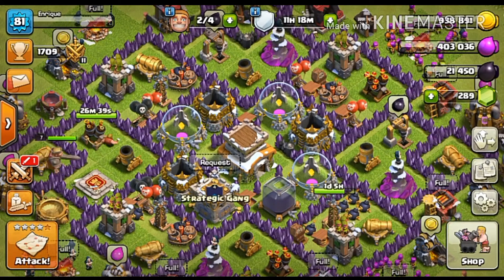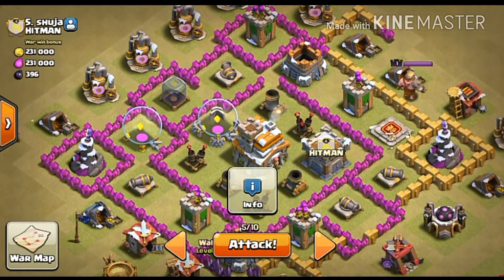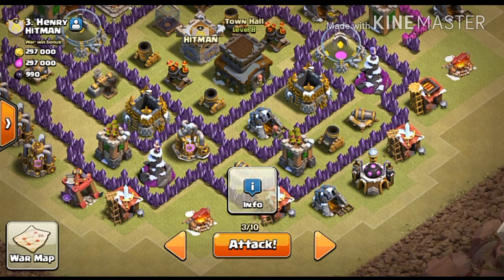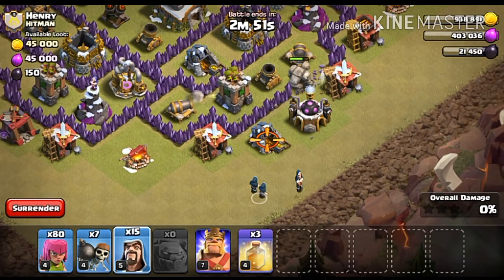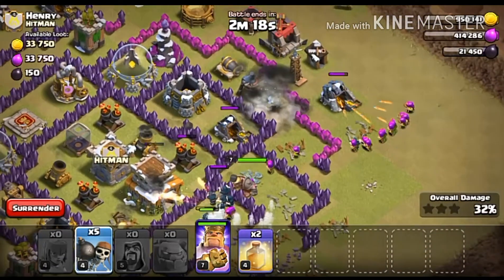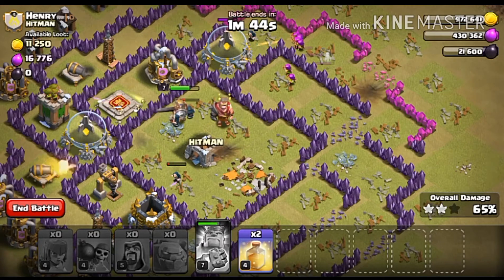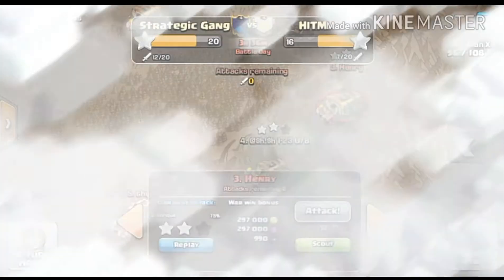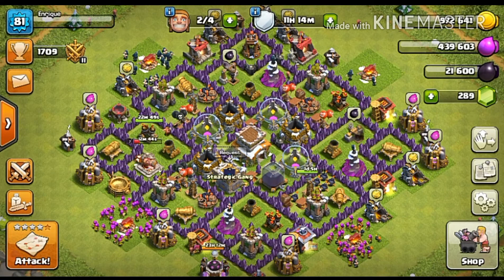BEST STRATEGY IN CLASH OF CLANS | GoWiz | Edited using KINEMASTER | Asyphy Plays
Hey There! I have a new strategy for trophy pushing... You can easily get 2 stars using this...